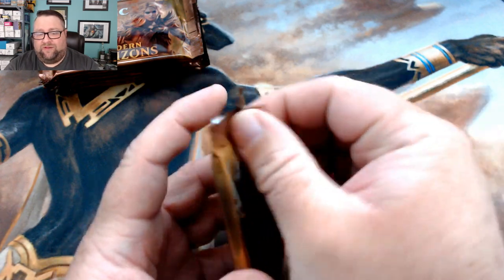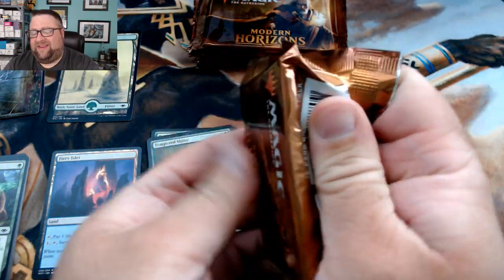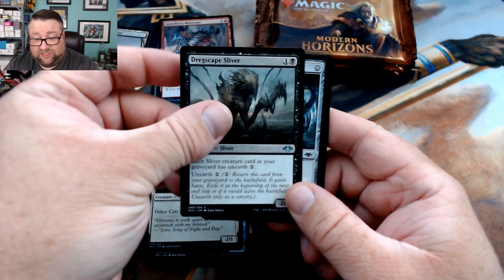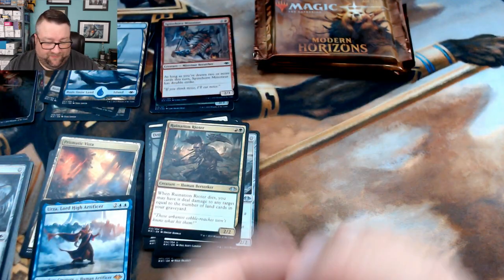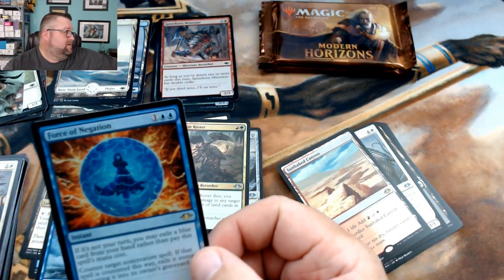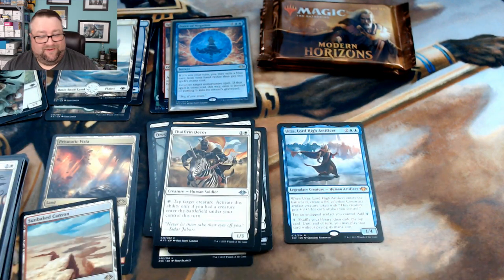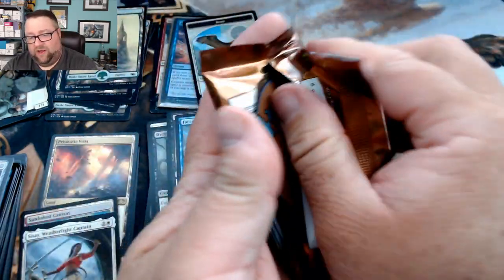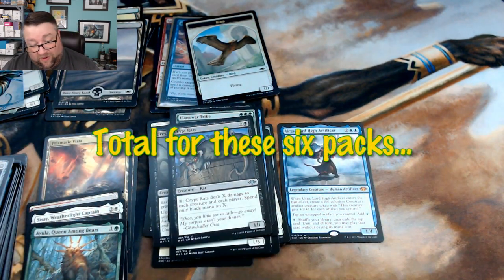EPIC Modern Horizons Box Opening Pt 2! These 6 packs paid for the box!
In this video, we open 6 more packs from our Modern Horizons box. These packs were INSANE. Like the title of the videos states, these 6 packs PAID FOR THE BOX!